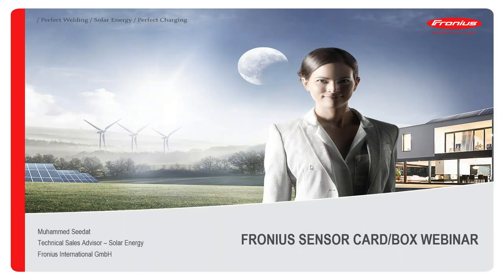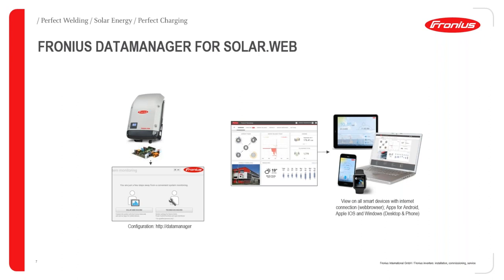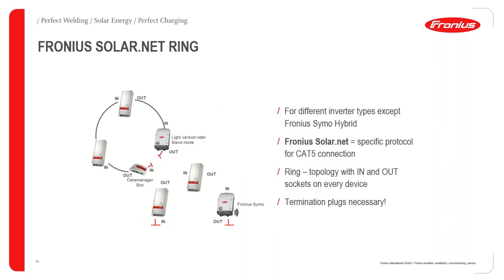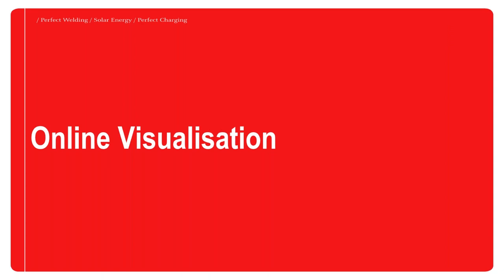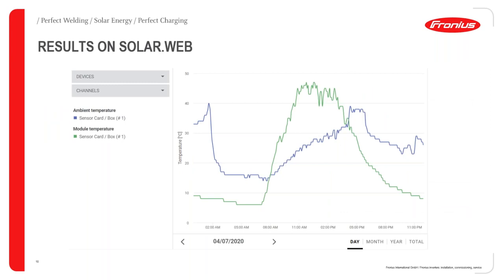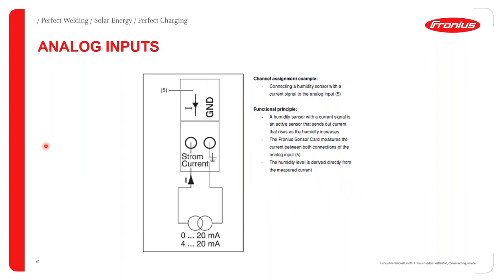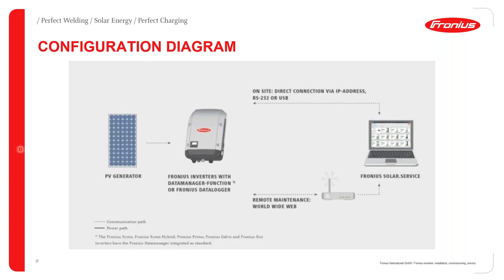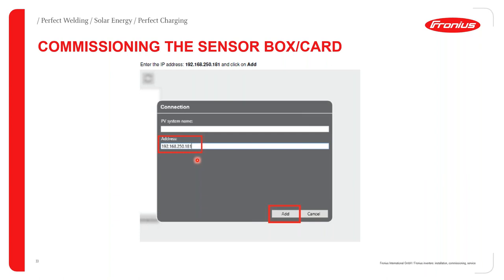Advanced Webinar: Fronius Sensor Card (AFR)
In this video, we give a detailed technical explanation  as well as installation & commissioning of the Fronius Sensor Card.